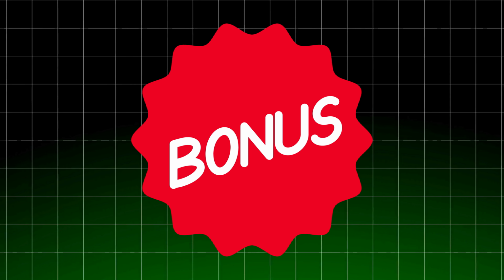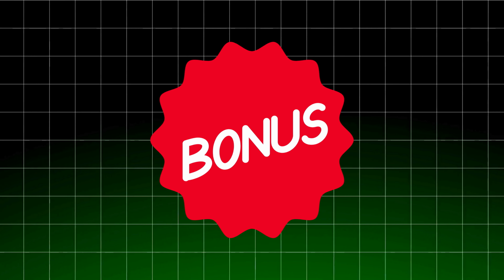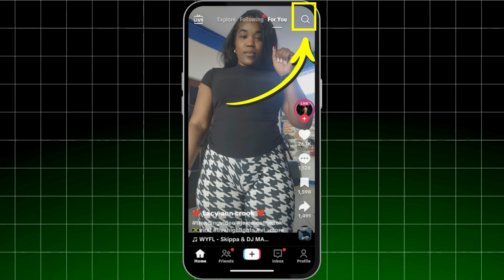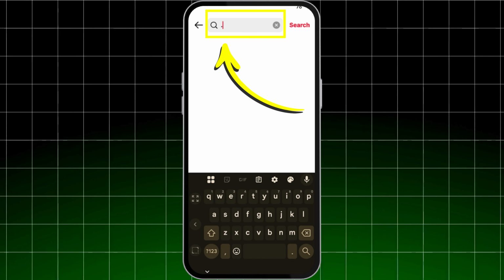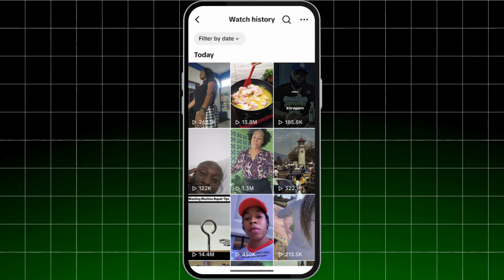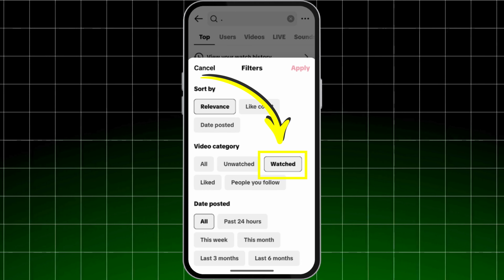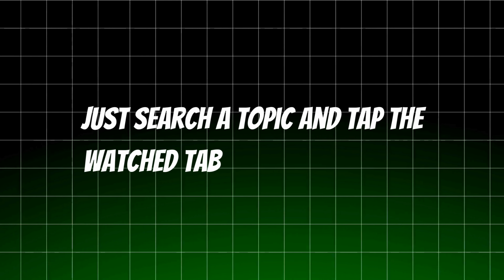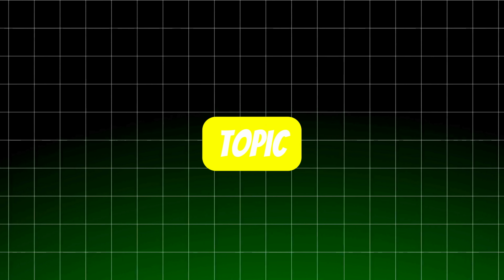This TikTok Trick Finds Videos You Watched Months Ago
How to View Your Watch History on TikTok (2026) — 2 Methods

Ever lost a TikTok video you forgot to save? TikTok stores up to 180 days of your watched videos history — and in this video guide, I'll show you two ways to help you find and see it fast online. Works on iPhone and Android.

✅ Method 1: Activity Center (official route)
✅ Method 2: The search bar trick (fastest way)
✅ Works on all devices — iPhone & Android

⏱️ TIMESTAMPS:
0:00 – Intro
0:15 – Method 1: Activity Center step-by-step
0:38 – Method 2: The search bar trick
1:15 – Wrap up

Found a video you were looking for? Go like it and give that creator some love! 🙌